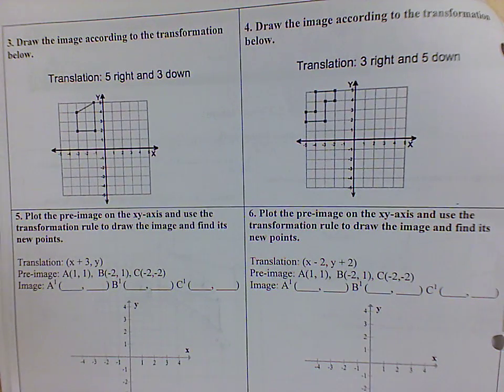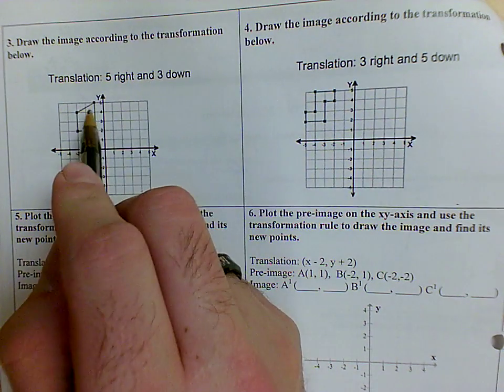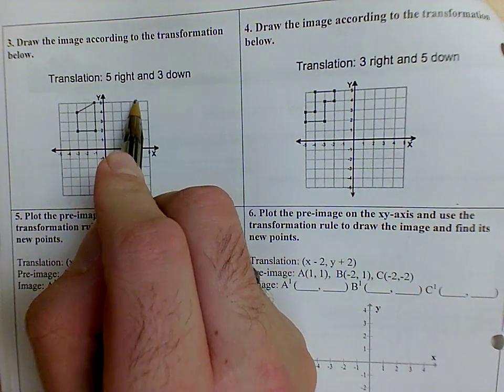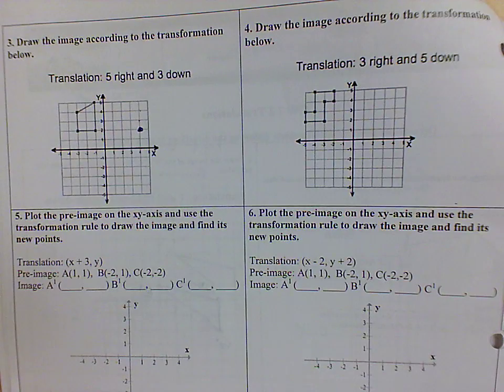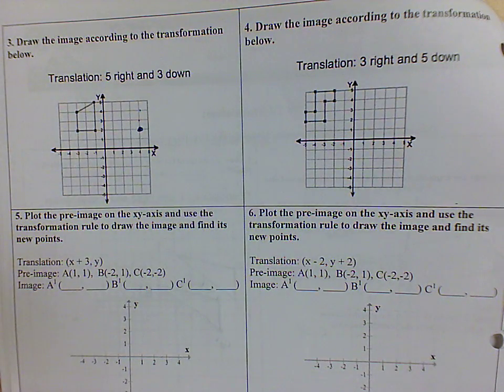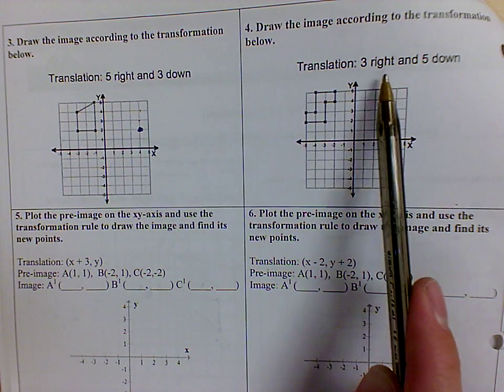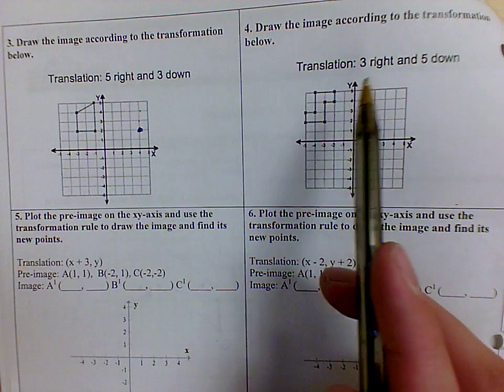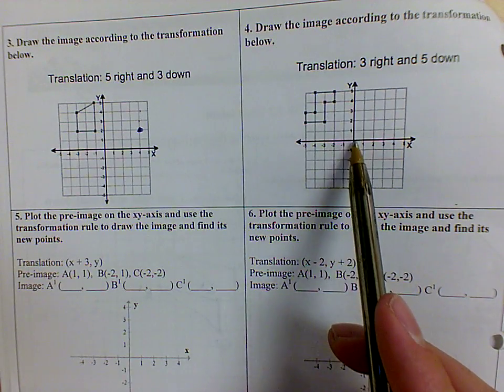TAG 7.2 Questions 3-8